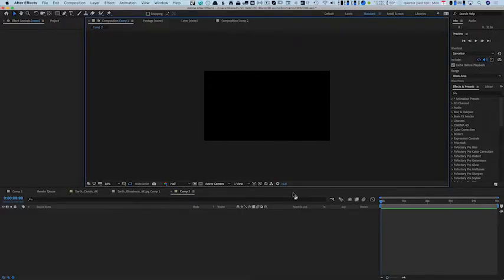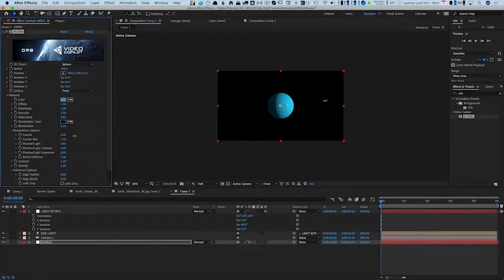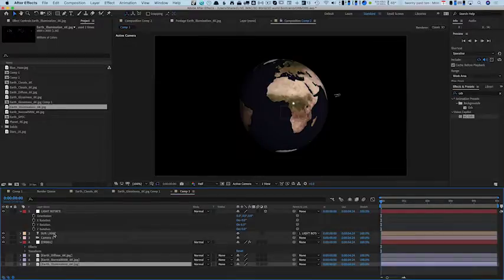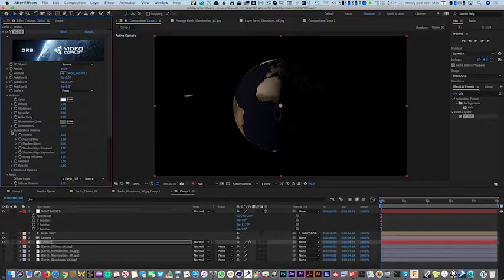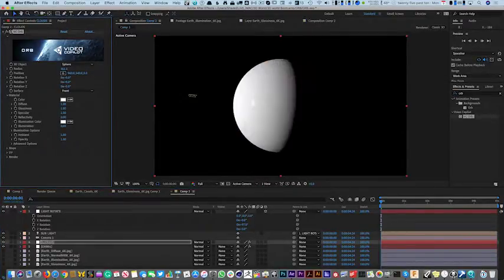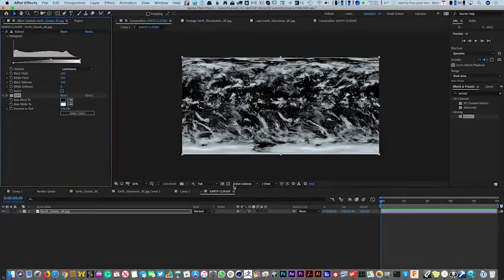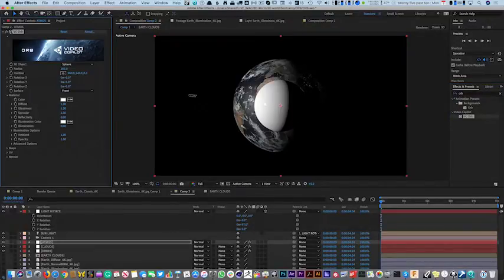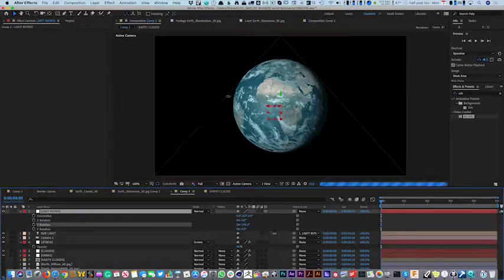Adobe After Effects tutorial: Learn how to use Orb